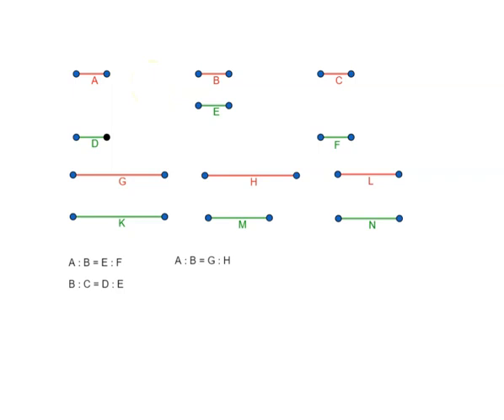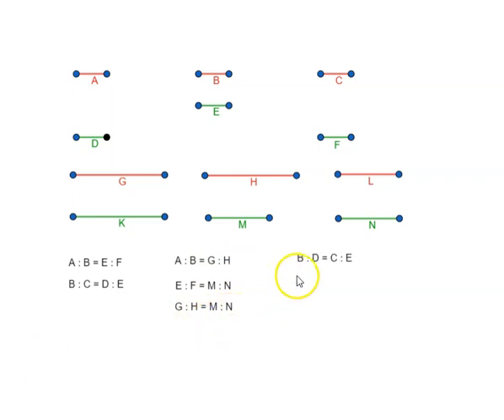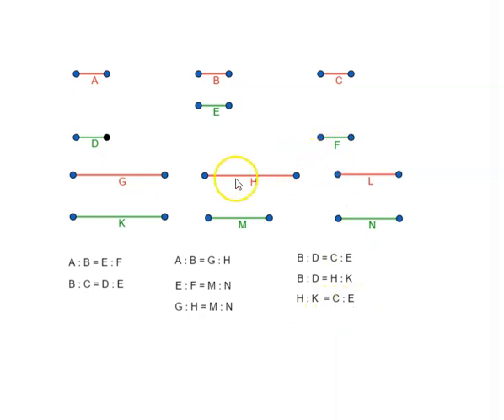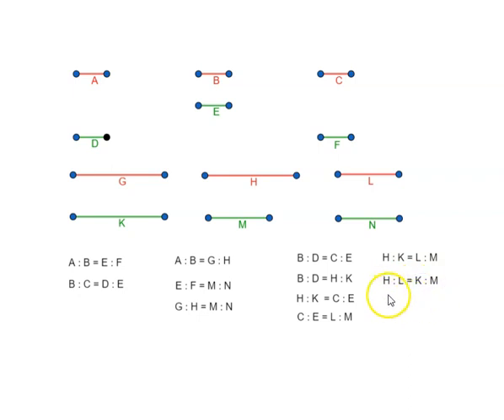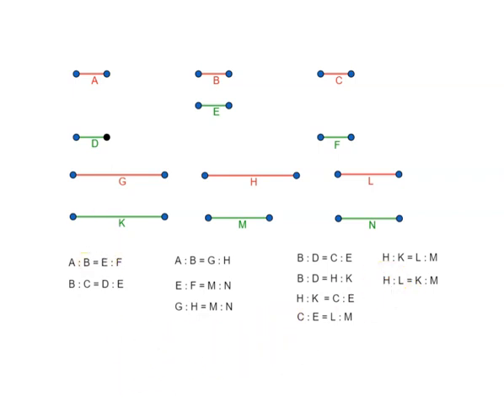Euclid's Book 5 - Proposition 23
If there are three magnitudes, and others equal to them in multitude, which taken two and two together are in the same ratio, and the proportion of them be perturbed, then they are also in the same ratio ex aequali.